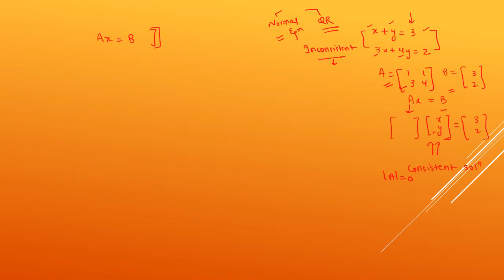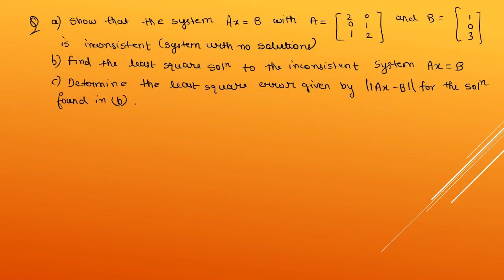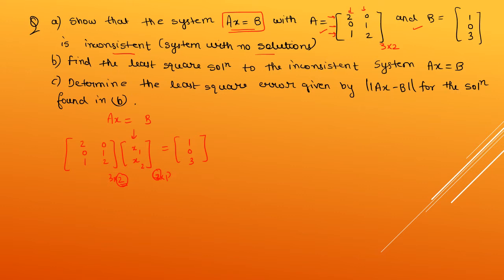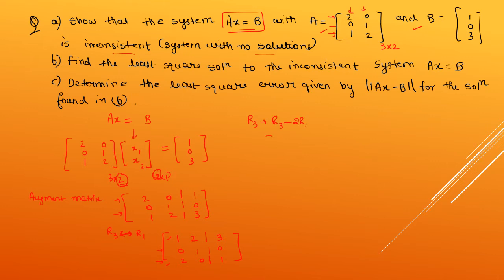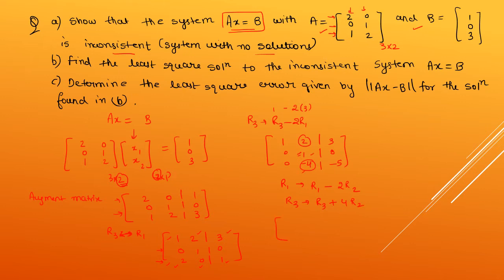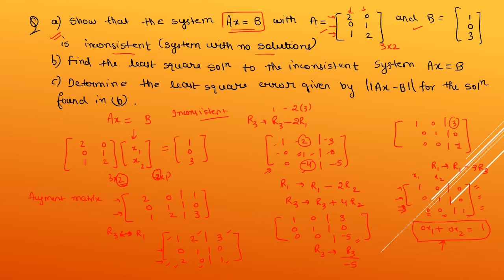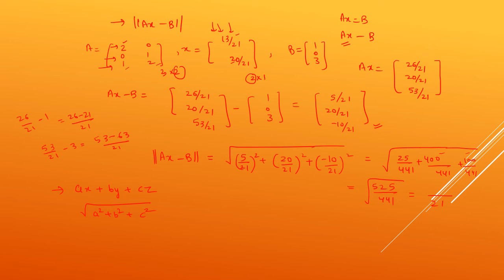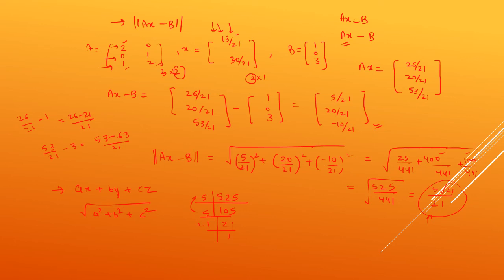Solve Least Square Problems by the normal Equations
How to prove that a system AX=B is inconsistent?
How to find out the value of inconsistent system?
How to find the error in the inconsistent system?

Linear Algebra